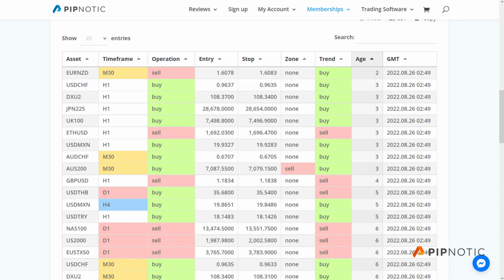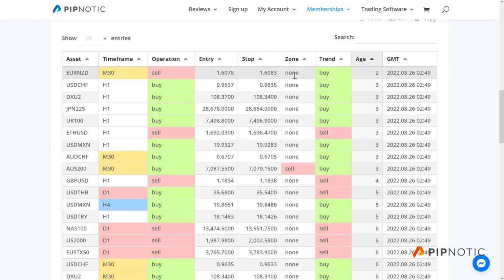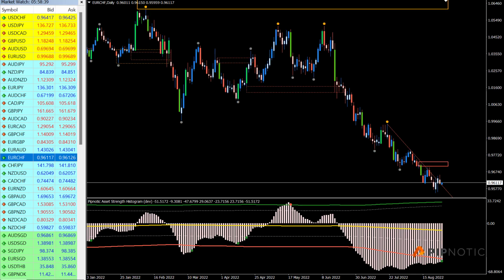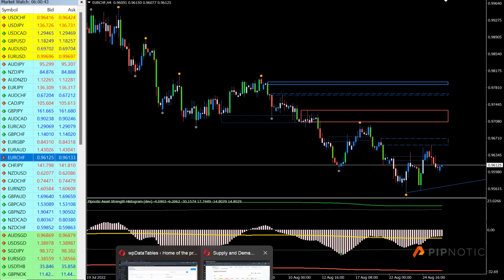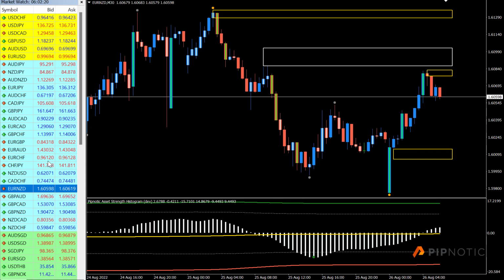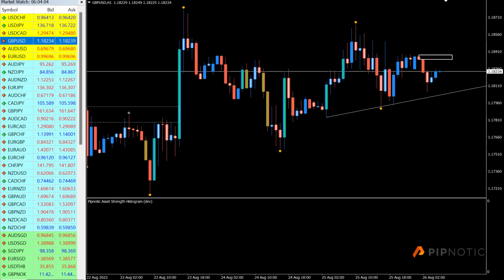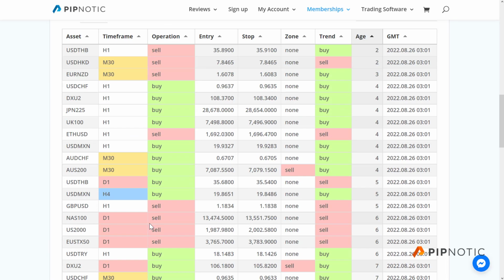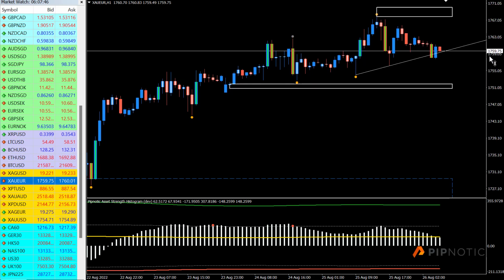The Pipnotic supply and demand dashboard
Hey folks,

In this video, I will show you the new supply and demand dashboard, which displays a list of fresh areas of supply and demand, for all assets and time-frames. This is great, as we now no longer need to spend time flicking through charts, as all the information we need can be seen on a single interface. I recently made an update so that the software now includes information regarding where the histogram is relative to trends and buy and sell zones.

This project is running live but still in the works, so expect some updates over the coming days and weeks.